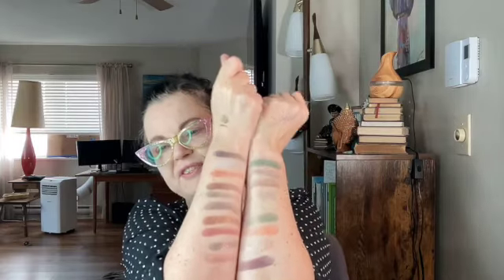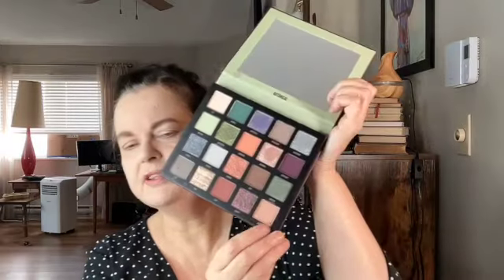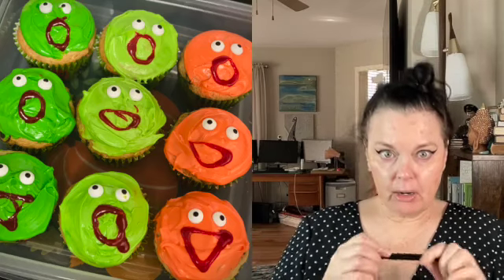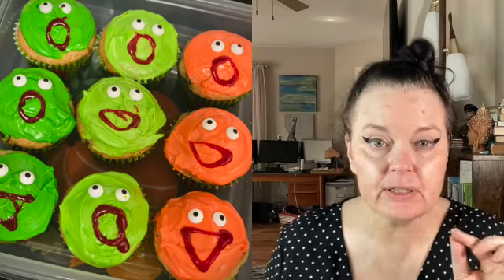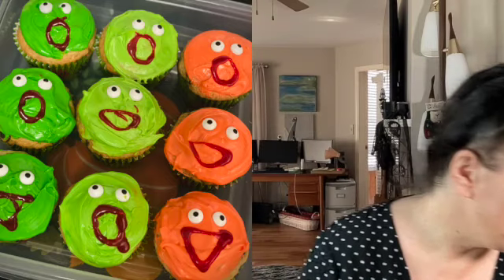Beauty Bay Haul and Featuring the Botanical Palette - 3 Looks and swatches!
Let's unbox a small Beauty Bay Order including the new Botanical Palette!

It's a 3 look Video and swatches!